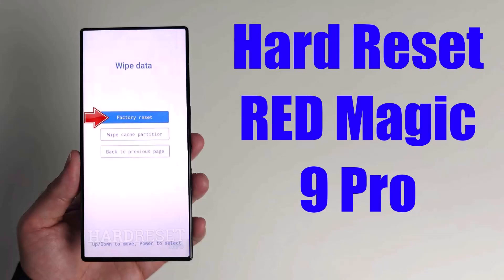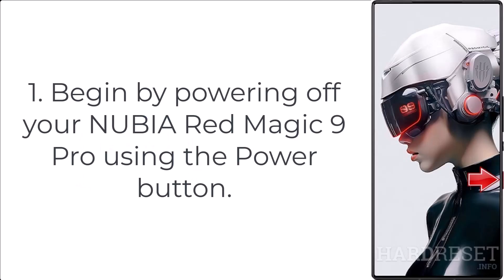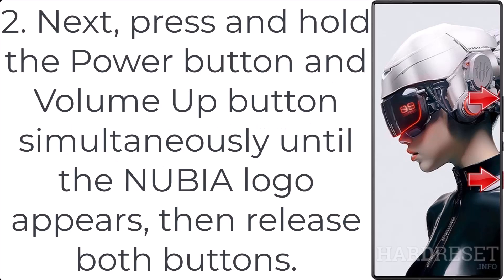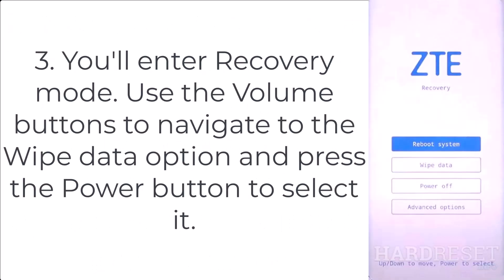Hard Reset RED Magic 9 Pro | Factory Reset Remove Pattern/Lock/Password (How to Guide)